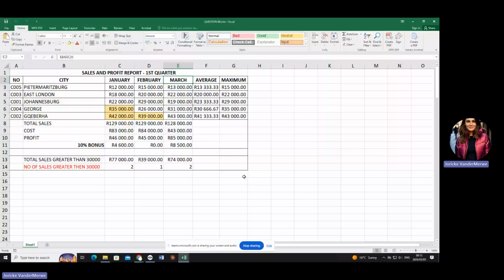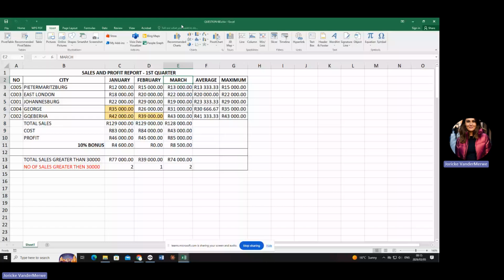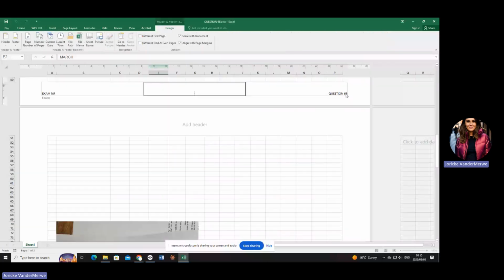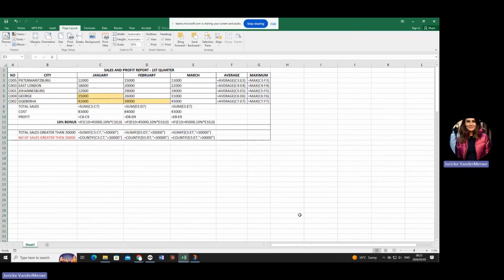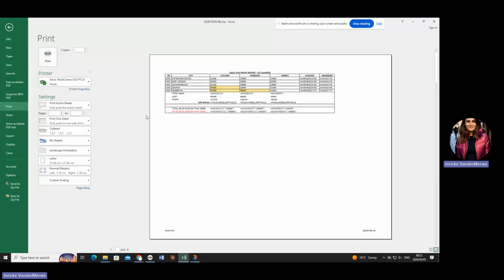NOV 2024 Q6C AND Q6D Graphs